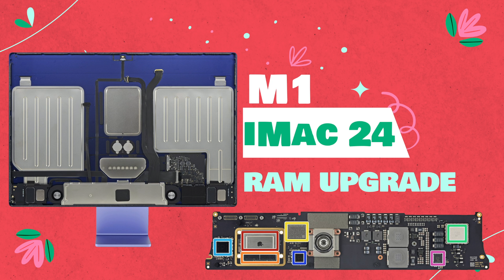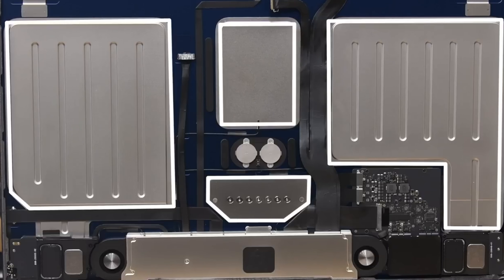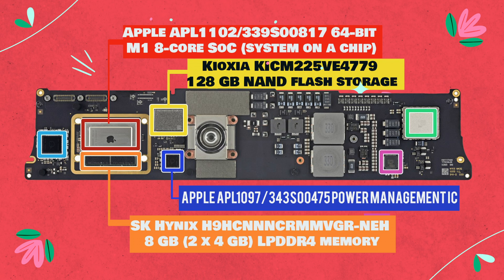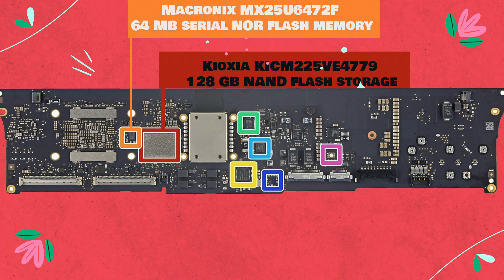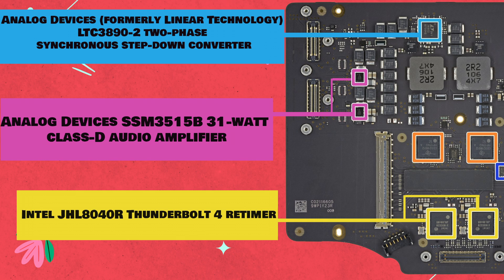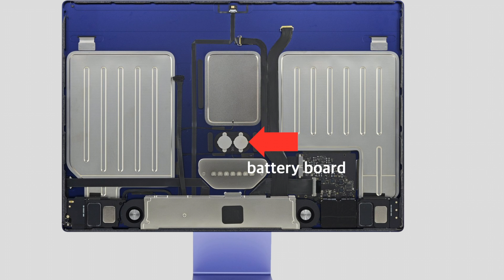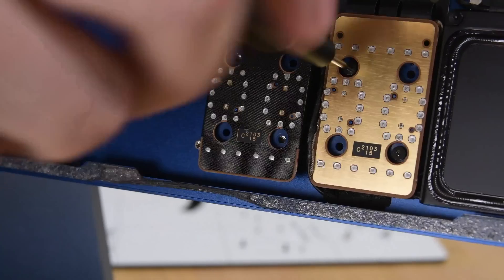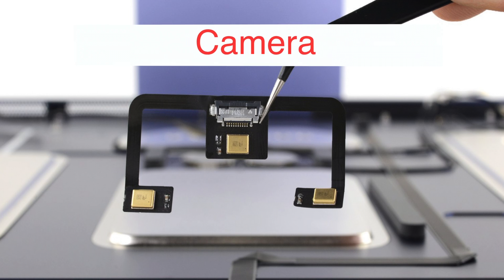m1 imac 24” ssd'ram, upgrade not possible? m1 imac 24” teardown